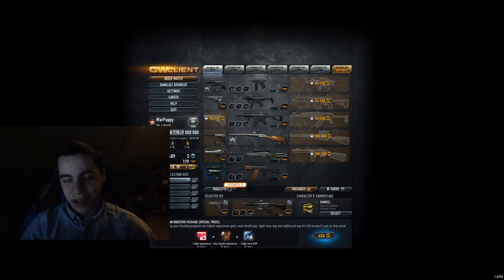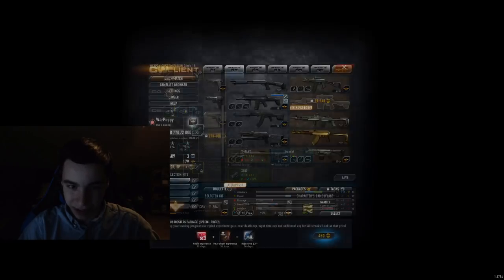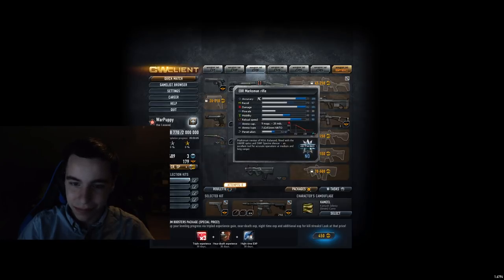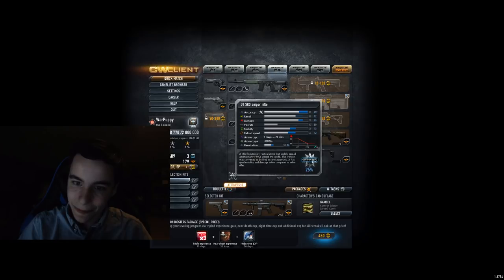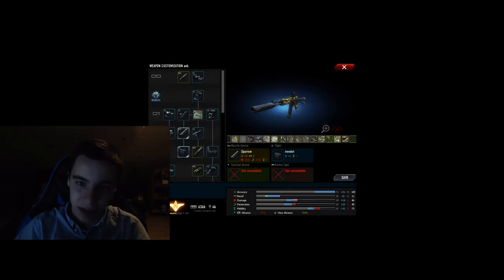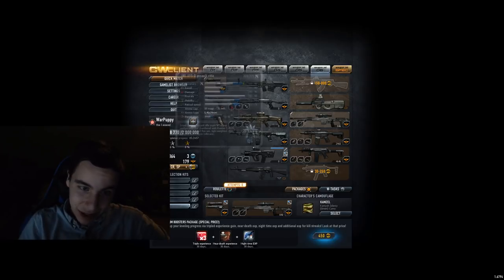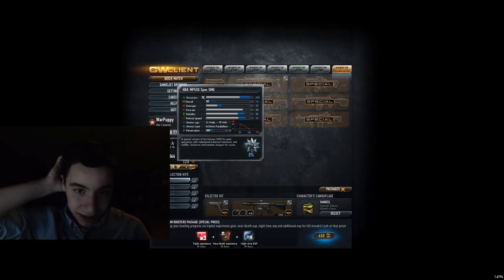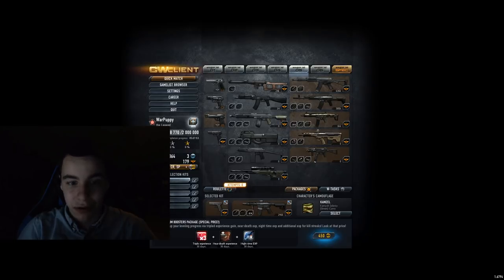Contract Wars - Weapon Tier List & Analysis by WarDog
Hey WarPuppies,

Coming back with another Contract Wars video and the largest video I've ever published, a full weapon tier list ranking all the guns in Contract Wars based on how good they are. There's cookies available for everybody who finishes the full video. Enjoy, and let me know if you have ideas or requests for any Contract Wars topic. I hope you enjoy the weapon tier & analysis and may gain some useful information from it.

Cheers,
Sean / WarDog

Timestamps:
Introduction - 00:00
Weapon set 1 - 1:30
Weapon set 2 - 6:41
Weapon set 3 - 12:03
Weapon set 4 - 18:55
Weapon set 5 - 26:22
Weapon set 6 - 35:46
Weapon set SPEC - 46:04

PC Specs:
GPU: ASUS STRIX GTX 1070 OC
CPU: i7 8700k
Motherboard: MSI Z370 SLI PLUS
RAM: Corsair Vengeance 16GB DDR4 3000MHz
PSU: CM 750W
CPU Cooler: Corsair H75

Peripherals:
Mouse: Logitech G502 / Zowie EC2-B
Keyboard: Logitech G810
Headset: Logitech G633
Webcam: Logitech G920
Mousepad: Logitech G840
Microphone: Blue Snowball

Monitors:
BenQ XL2411Z 144Hz 1ms
BenQ RL2455HM 60Hz 1ms